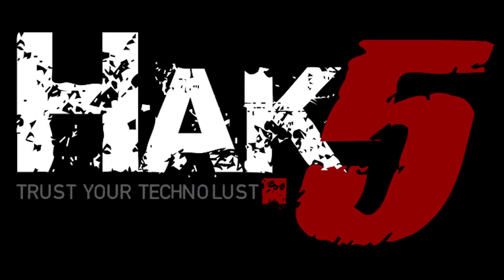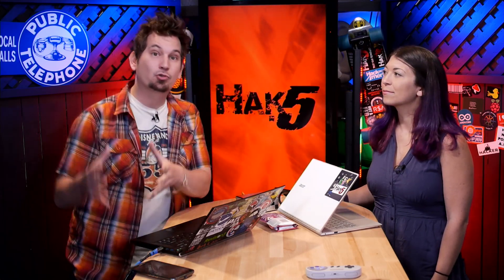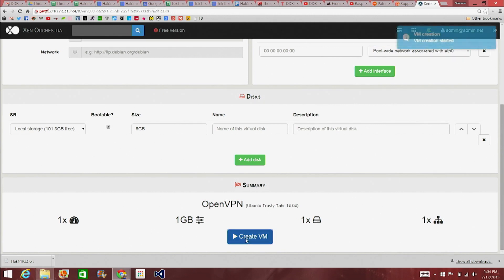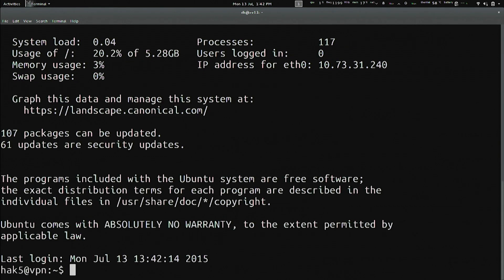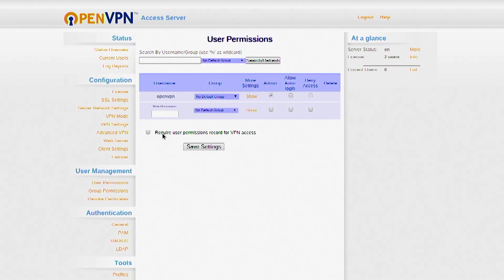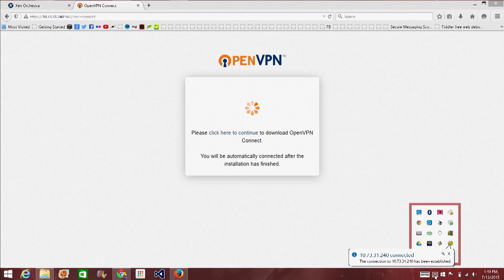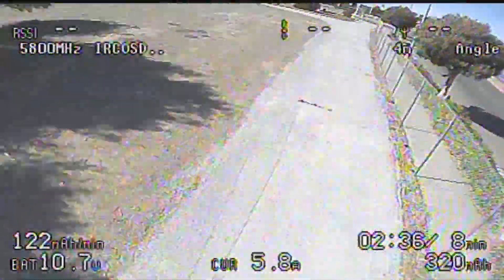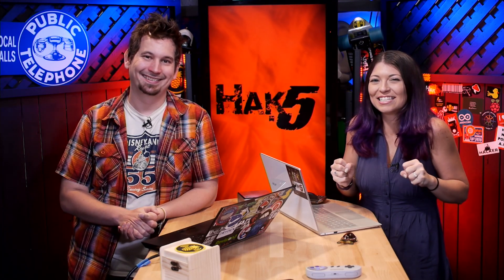10 Minute Free VPN Server Build, Hak5 1822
Hak5 -- Cyber Security Education, Inspiration, News & Community since 2005:
VPNs are great for protecting your Internet traffic when on untrusted networks - like Public WiFi. So many times it's thrown around as advice "just get a VPN" - but where should you get a VPN? When you sign up for a $10/month VPN service in "the cloud" you're basically handing over both money *and* the very same information you're wanting to protect -- your packets!

Today we'll be showing you how to protect your packets with a quick and dirty VPN server you can run on a VM at home. So if you trust your Internet connection at home, you could trust your Internet traffic when connected to your VPN.

Let's get started. We'll be using all open source for this build. For the OS we're using Ubuntu 14.04 because it's currently in long term support. The install is very similar if you're using CentOS, Debian, openSUSE or Fedora.

For the VPN server we're using a version of OpenVPN called Access Server. OpenVPN Access Server is essentially a pretty front-end for OpenVPN that simplifies setup with a nice web interface and easy setup for windows, mac, linux, android and iOS clients.

1. Install Ubuntu Server
2. Install and configure OpenVPN Access Server
3. Login to OpenVPN Access Server from a client computer or smartphone

From our XenServer we'll fire up a new Virtual Machine and get this party started.

sudo dpkg -i openvpn-as-2.0.10-Ubuntu14.amd_64.deb
sudo passwd openvpn

Login as openvpn with password configured above
Go to Authentication -- General -- Local -- Save
Update running server
User Management -- User Permissions
New user enter name and check auto-login. Save.
Show next to user. Enter password. Save.
Update running server.
from client computer. Login and download OpenVPN client.
From openvpn client - click connect.

Now obviously this won't work from outside our network until we do a little port forwarding which is going to vary based on your router at home. You should also consider at OpenVPN Access Server is only free for up to 2 concurrent users.